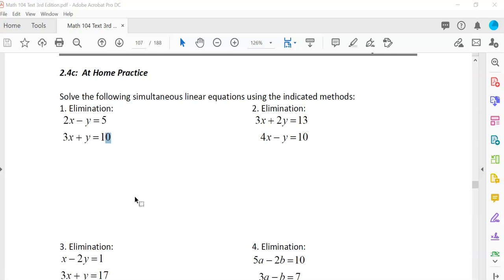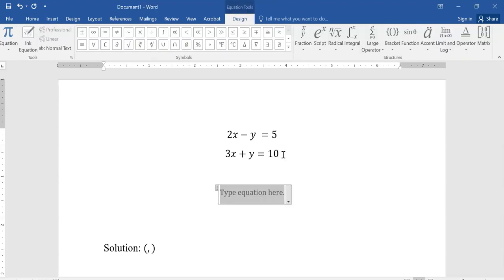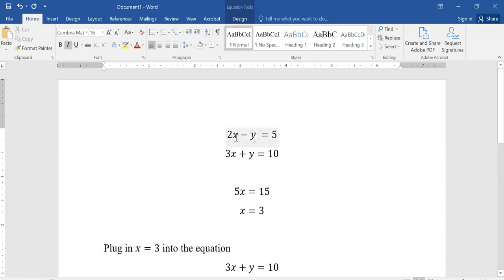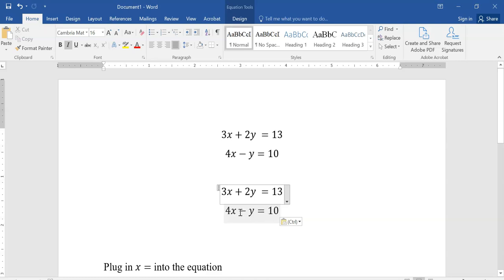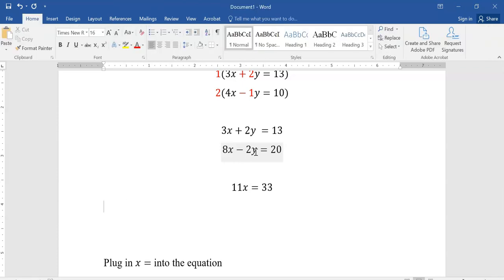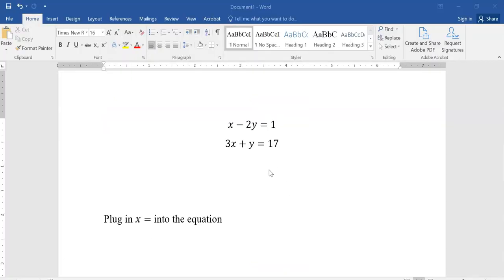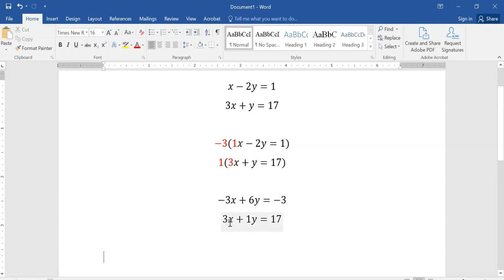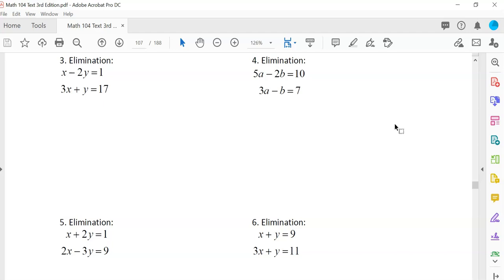Beginning Algebra 2 4c At Home Practice Problems